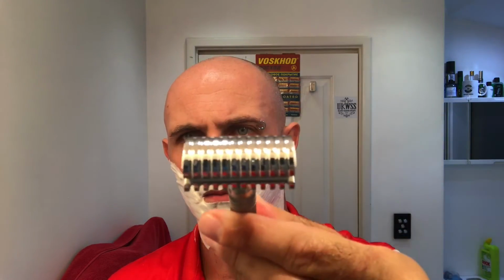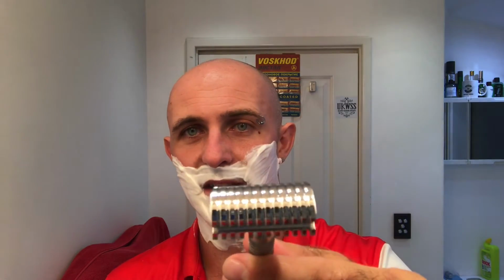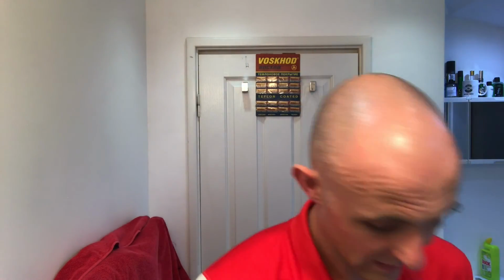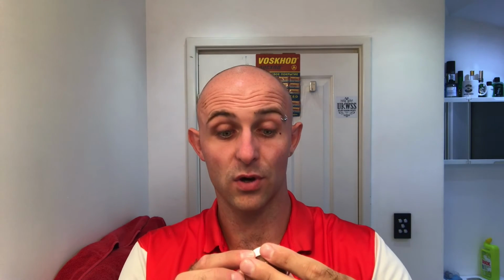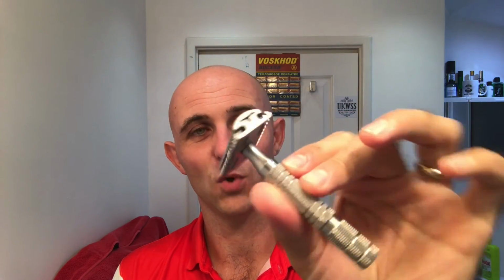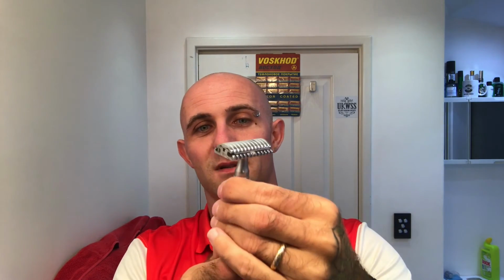Mickey Lee Soapworks "Drunken Goat" Soap Review